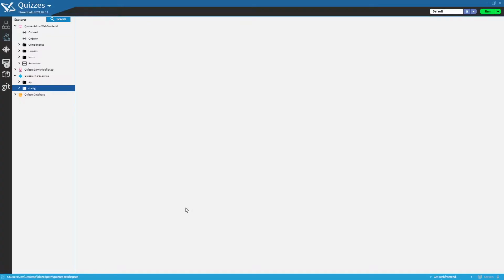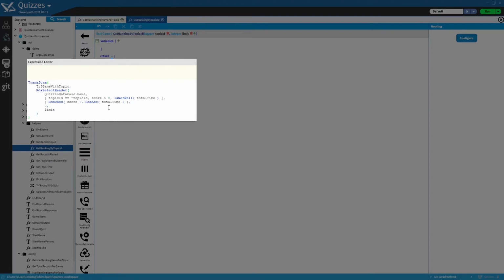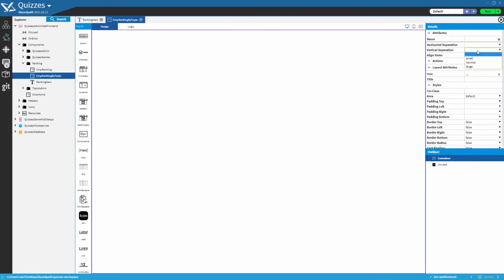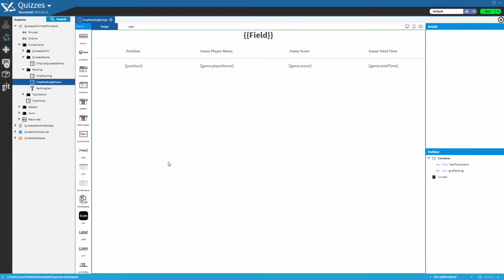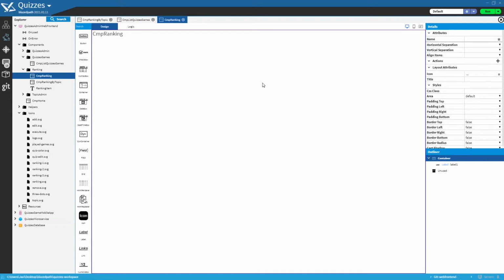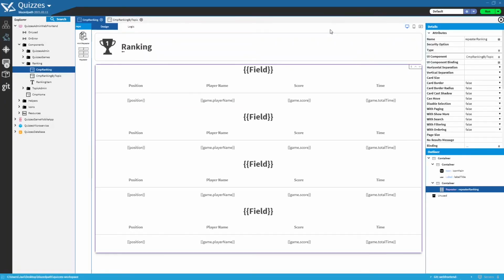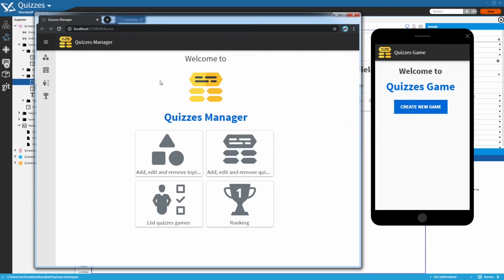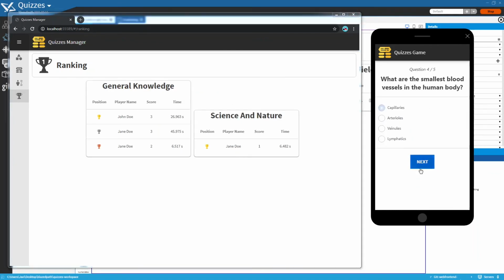21 | Creating Complex Component With Repeater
In this video we are going to touch on:
- Creating complex components with a repeater.
- Creating Config parameters for the web application on the microservice
- Creating web component: CmpRankingByTopic and CmpRanking, with the Repeater widget to get custom visualization.
- Creating a new type to support behavior.
- Create the layout design and logic for the Component using the new types and microservice function.
- Testing our work.